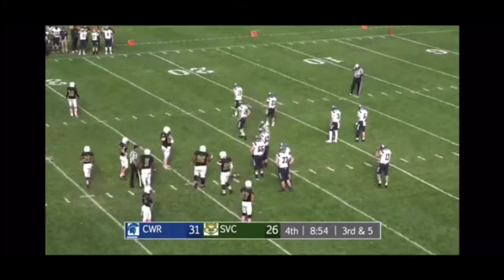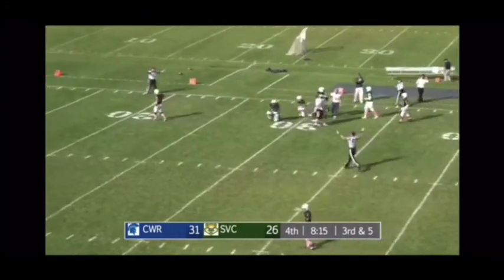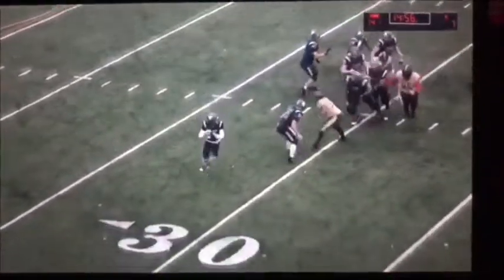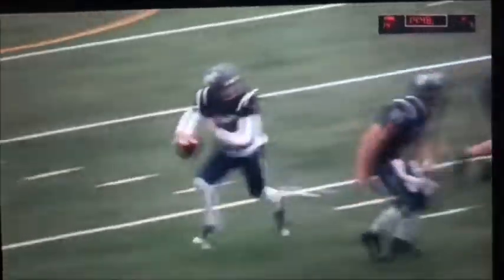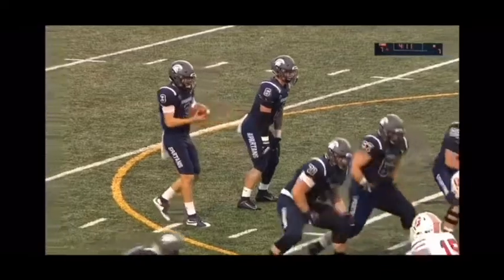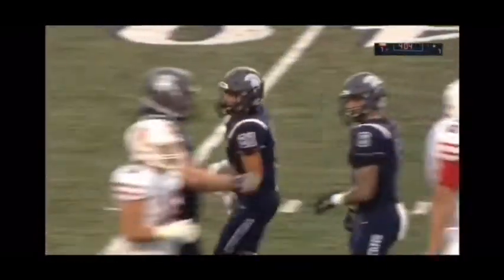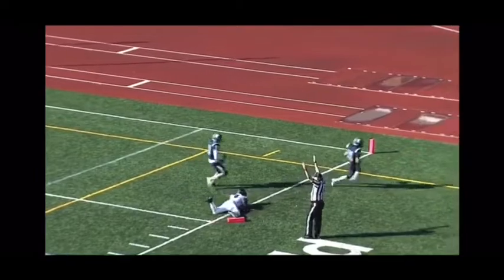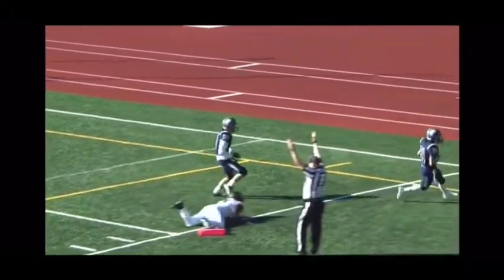Mario Robaina Case Western Football Highlights